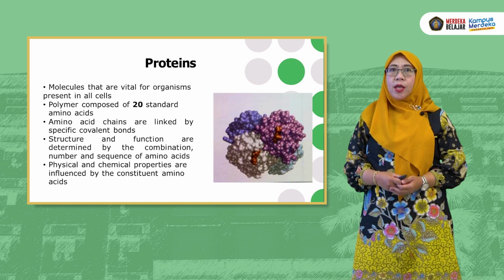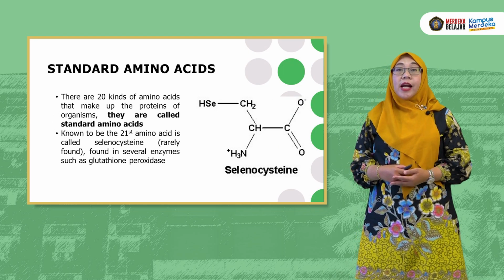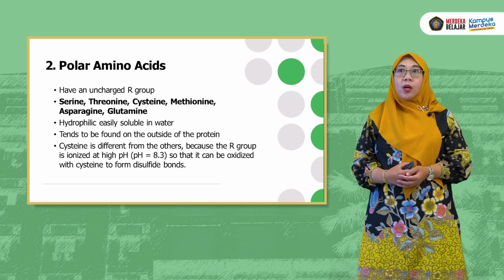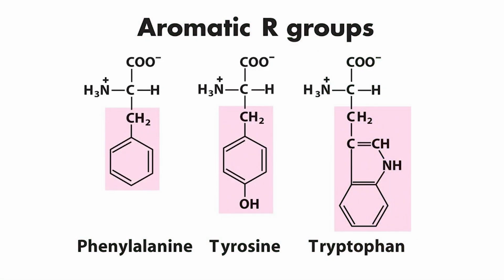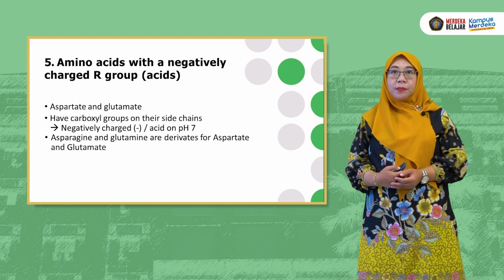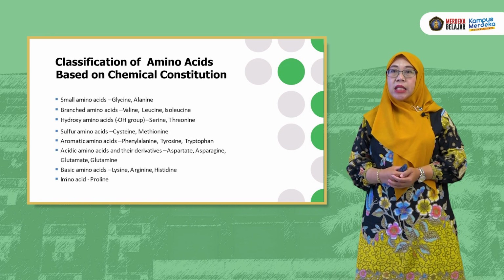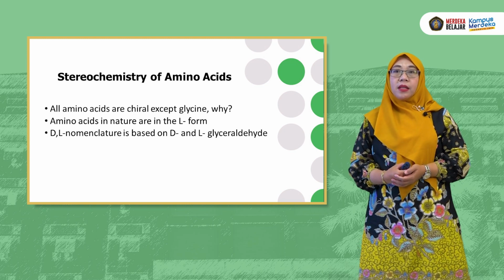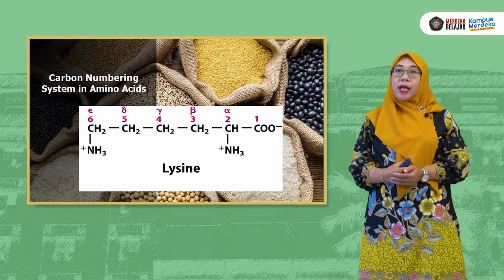MK Biokimia/Biochemistry - Protein/Proteins - Part 1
Oleh: Anna Safitri, S.Si., M.Sc., Ph.D
Studio SAINS 9 | FMIPA UB
Pengarah: Lukman Hakim, D.Sc
Penata Kamera: Mokh. Luqman Hakim Haikal
Penata Audio: Aulia Kharisma Nugraha
Penyunting: Zulaikhah Dwi Rahmawati